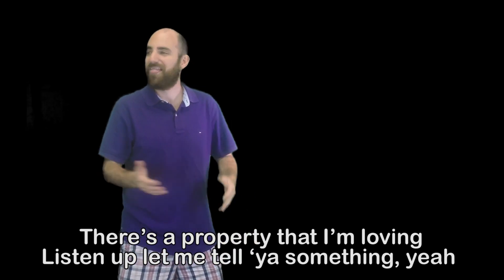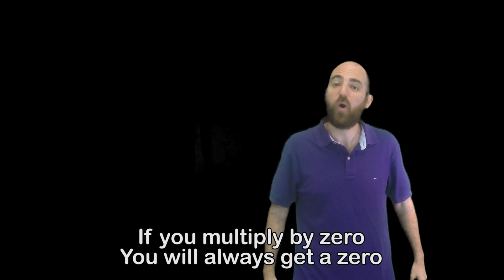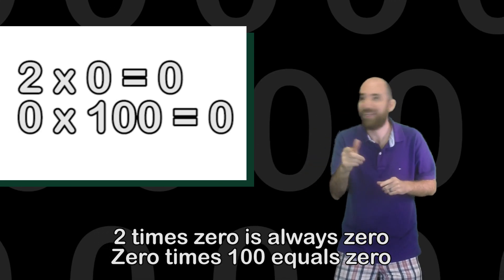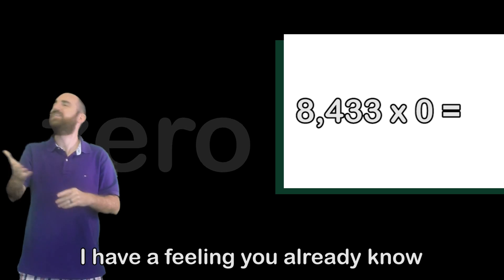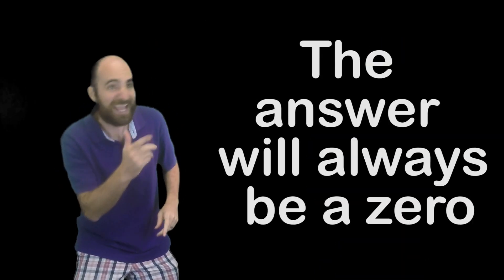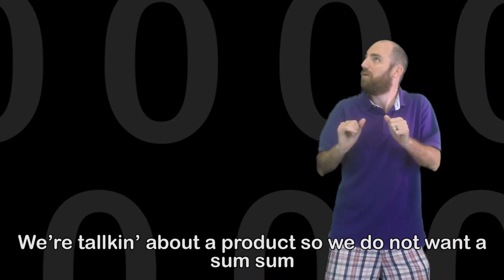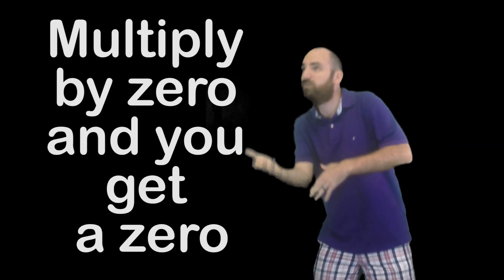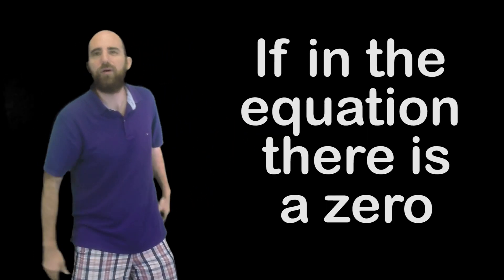It's a Zero (Despicito parody)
Learn about the zero product property!

To download my songs and lyric sheets, see my teachers pay teachers

I can make you your own personalized song for use in the classroom of for any other reason!

This parody is based on the song written by Luis Fonsi, Erika Ender and Daddy Yankee.